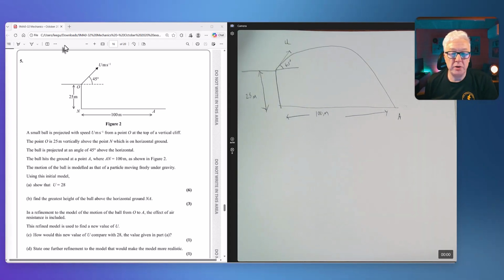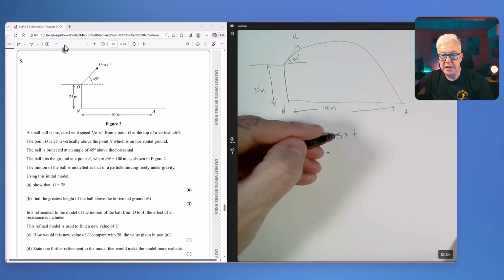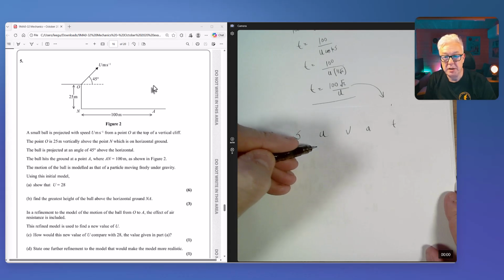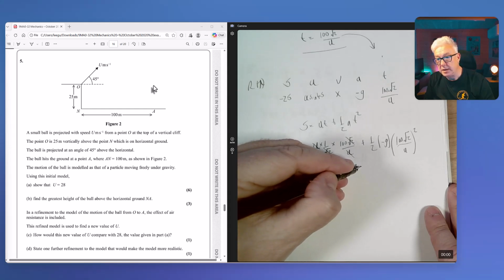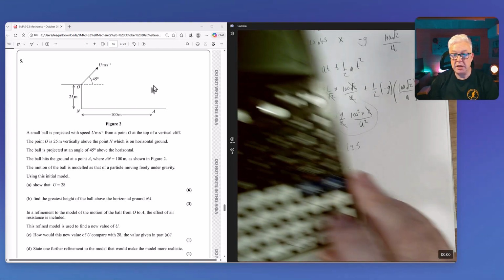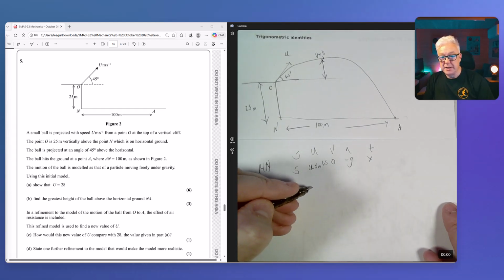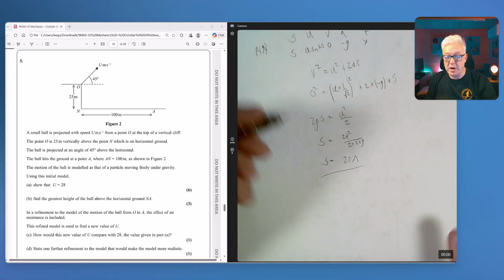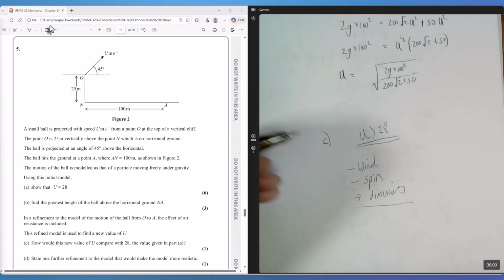Edexcel A-Level Maths 2020 Paper 3 (Mechanics) Q5 | Projectiles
In this video, Lee Guffick works through Edexcel A-Level Maths 2020 Paper 3 (Mechanics) Question 5 on Projectiles — the final question on the paper and a classic A/A-decider*.
You’ll learn how to resolve horizontally and vertically, build the SUVAT model, and secure full marks by showing u = 28 m/s, finding the maximum height (45 m), and answering the model refinement questions clearly and efficiently.
⏱️ TIMESTAMPS:

0:00 Introduction + question overview (projectile from a cliff)

0:45 Resolve horizontally to find time in terms of u

2:19 Resolve vertically (SUVAT) to show u = 28

5:27 Part (b): Greatest height above the ground (45 m)

8:10 Part (c): Effect of air resistance (how u changes)

9:00 Part (d): Further refinements to improve the model

9:14 Final thoughts + next steps

✏️ TOPICS COVERED:

Edexcel A-Level Mechanics: Projectiles

Resolving into horizontal and vertical components

SUVAT modelling under gravity (g = 9.8)

“Show that…” proof-style mechanics working

Maximum height using v² = u² + 2as

Refinements to the model (air resistance, wind, spin, dimensions)

💯 EXAM TIPS:

Always start projectiles with the two essentials: horizontal motion and vertical motion

Write clear components: ucos⁡45u\cos45ucos45 horizontally, usin⁡45u\sin45usin45 vertically

In part (b), the key phrase is: velocity is 0 at maximum height

For modelling questions: air resistance means you need a larger launch speed to reach the same landing point